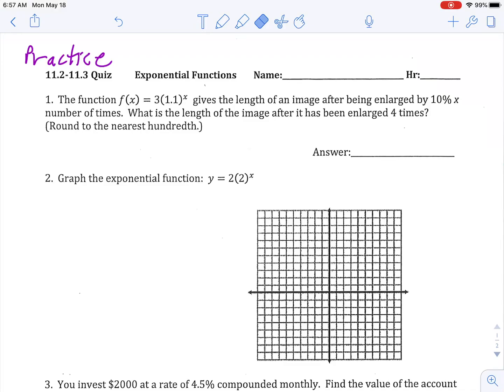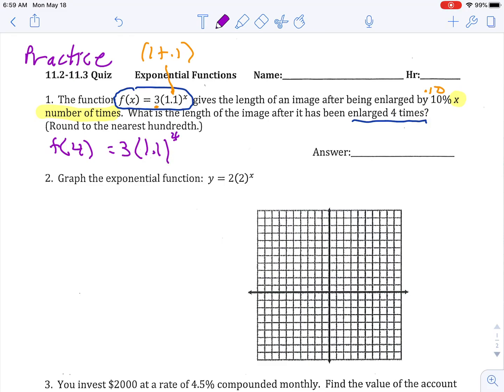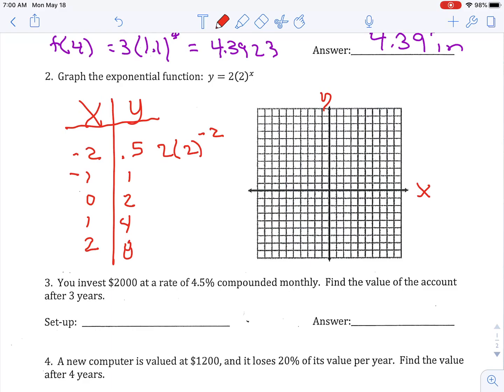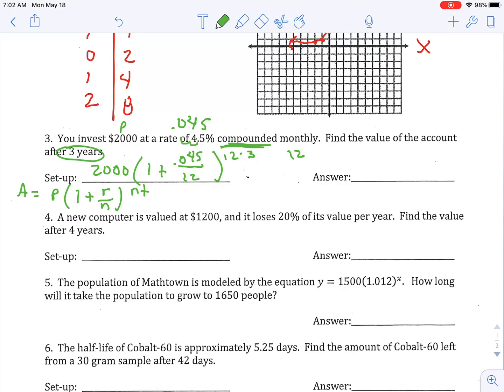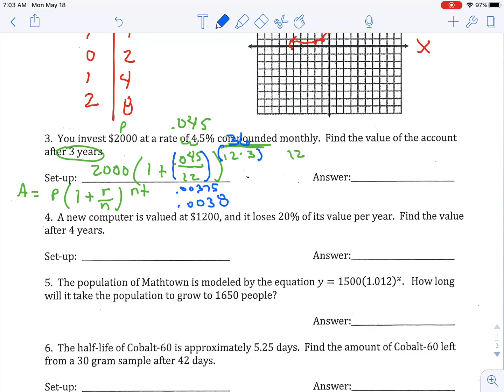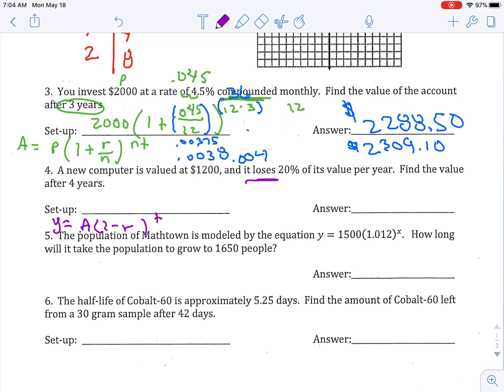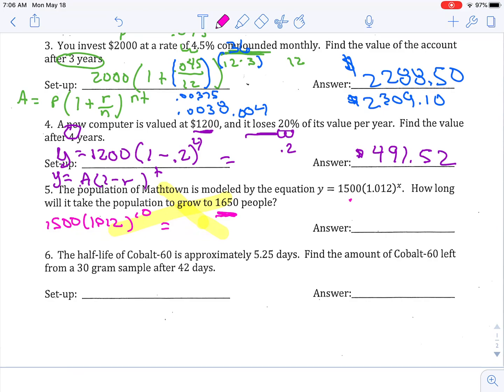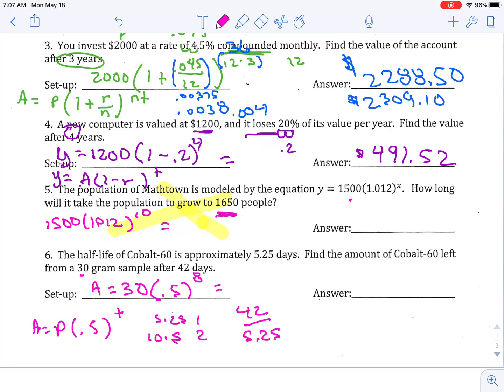11.2-11.3 Practice Quiz